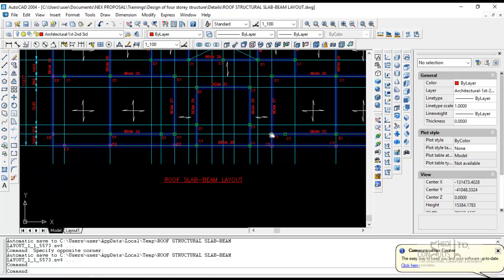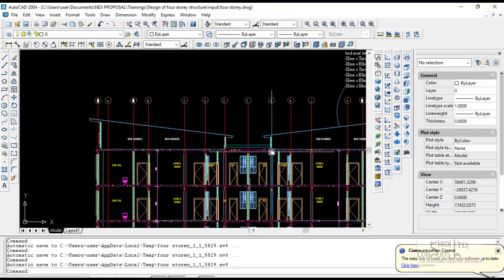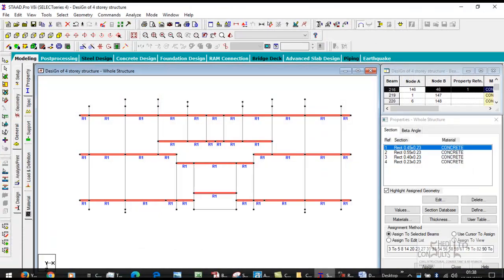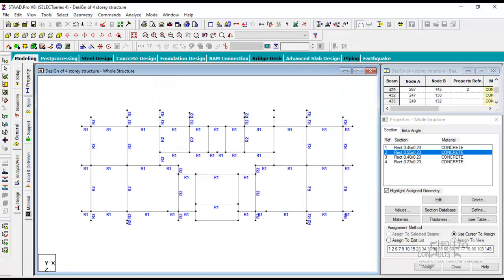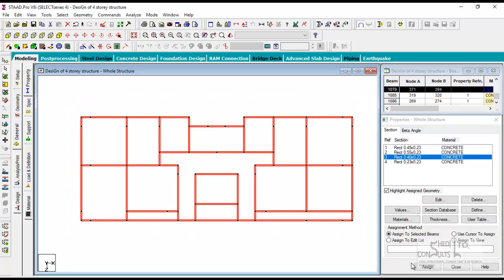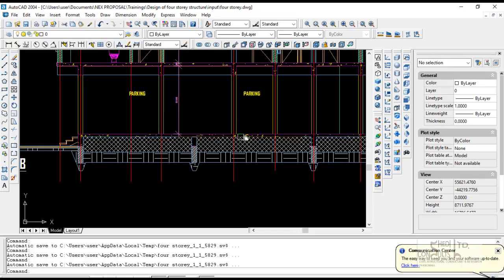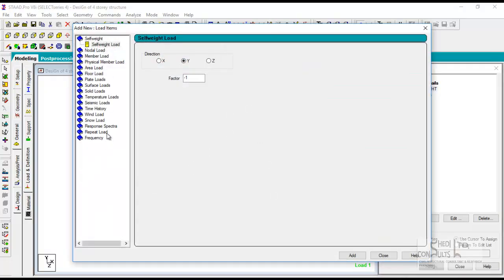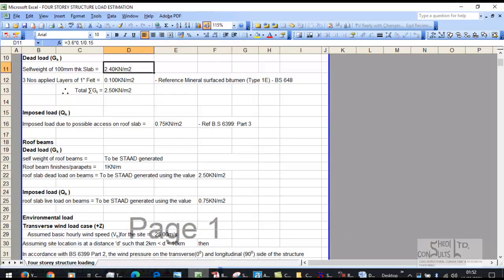Structural Analysis And Design Of A Four Storey Structure PART 11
Structural Analysis And Design Of A Four Storey Structure To BS 8110-1:1997, BS 6399 Part 1 And BS 6399 Part 2